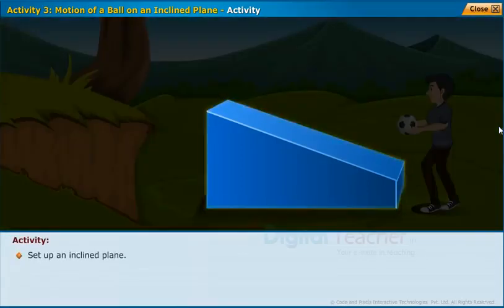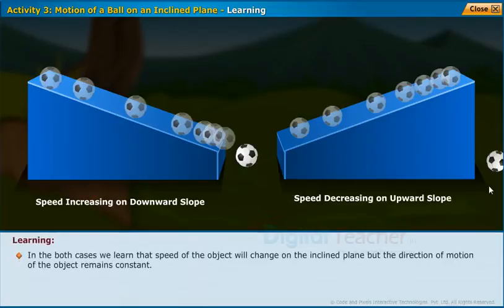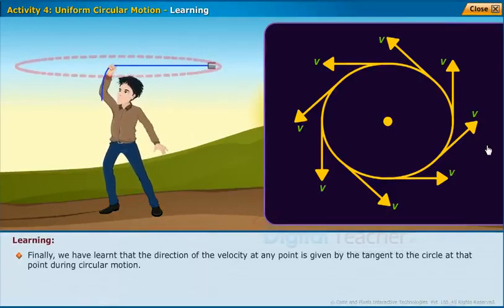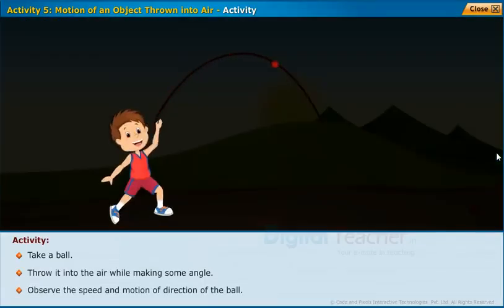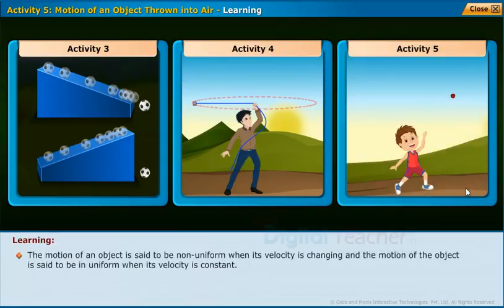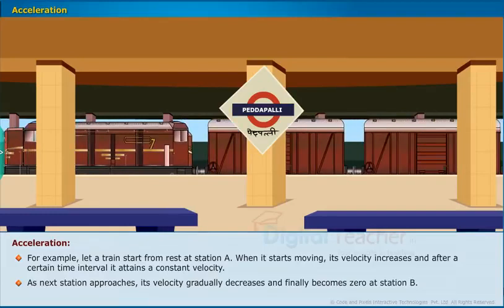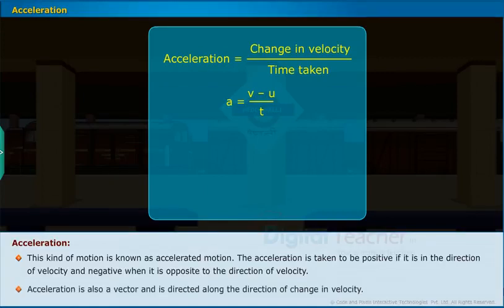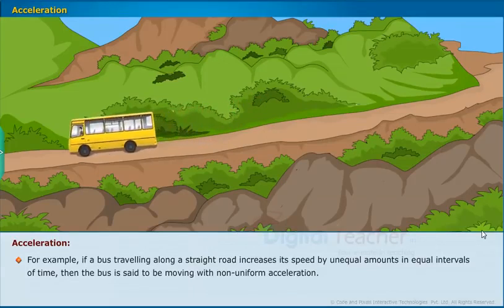July 27, 2022